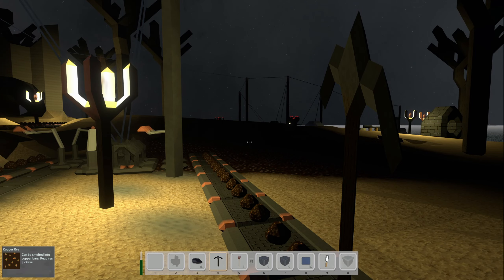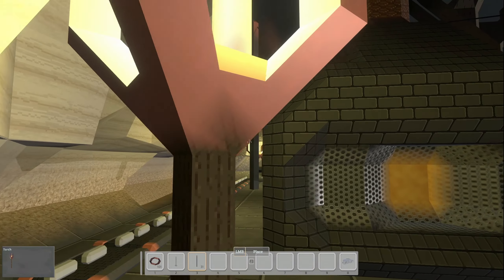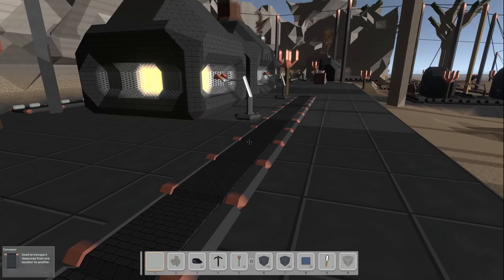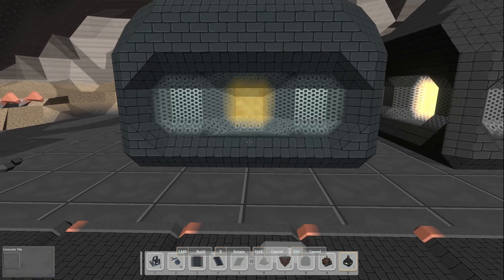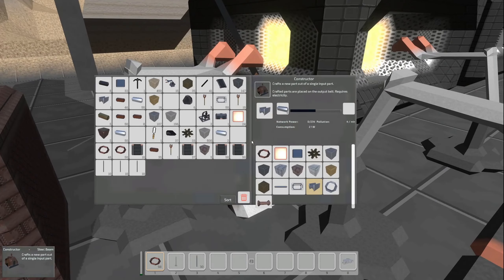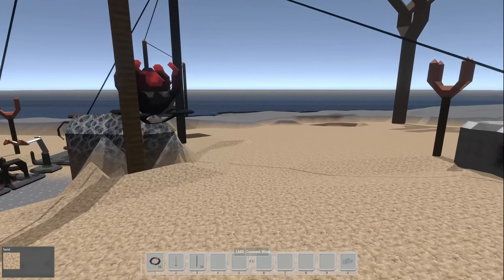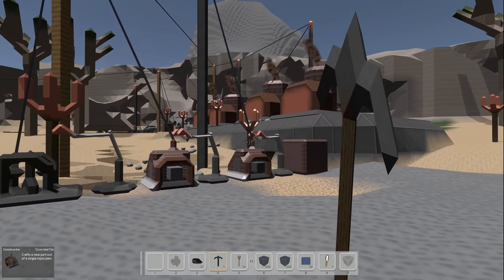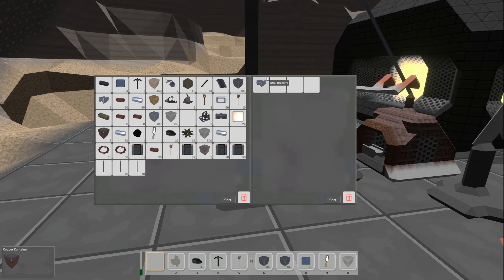Let's Play Outpost Engineer s02 e17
In this episode, let's continue working on expanding our Steel Beam production line. We'll add another 2 Electric Furnaces for smelting Steel Bars. Hopefully, that will increase the production of the Steel Beams significantly.
We're defintely getting a lot more fungus to deal with as we place more machines and the pollution levels increase.

The developer granted me a key so that I am able to bring this to you.  Thank you, Wombat!!!

You can find more information about the game along with a link to the discord at:

The game's current target release date is June 8, 2021.

Steam Game Description:
Outpost engineer is a first person factory automation game set on a volcanic island. Build your base, dig into the terrain, use assembly lines to automate production. Explore, study and catalogue.